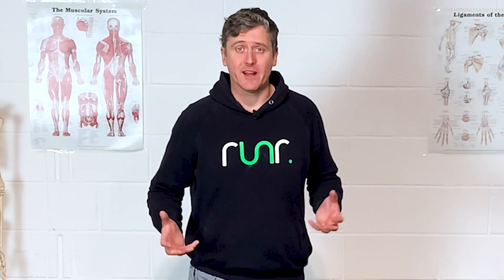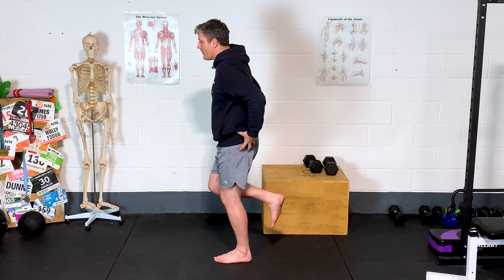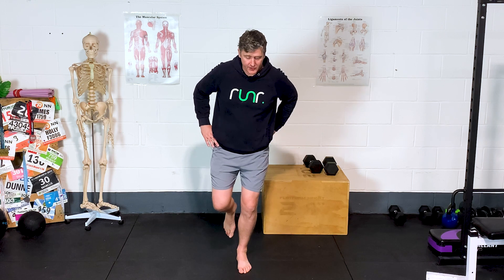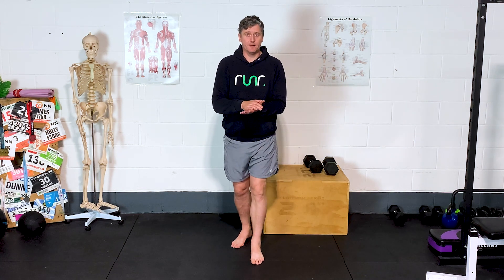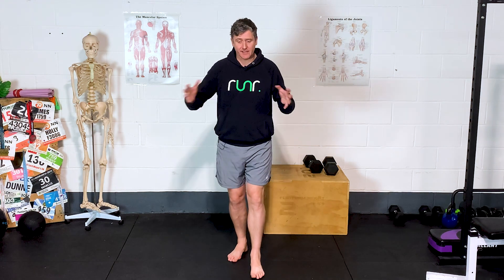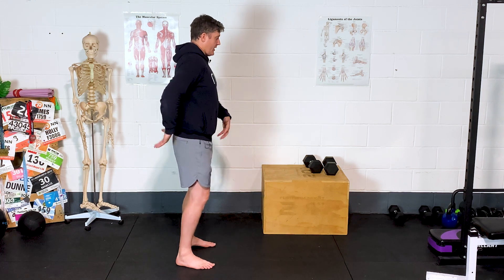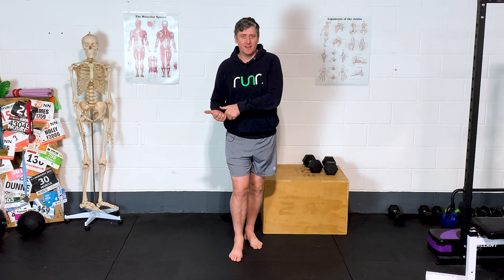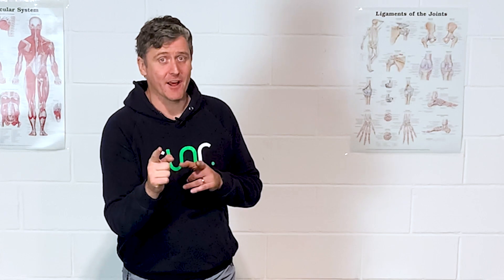5 Warning Signs of Running with Lazy Glutes | Bulletproof Runners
There are a few early warning signs you need to be aware of that will help you to know whether you're running using your glutes, or not!

bʊlɪtpruːf ˈrʌnərz